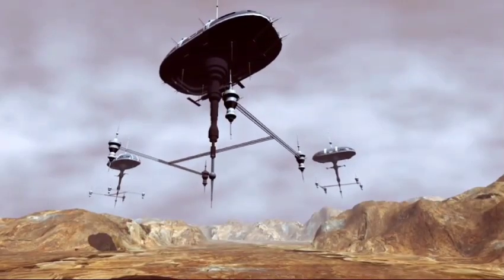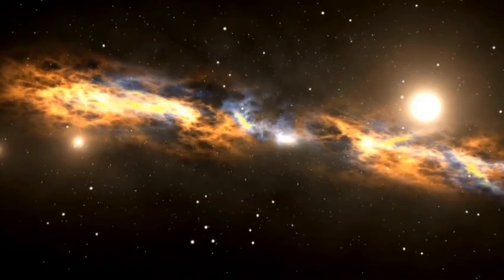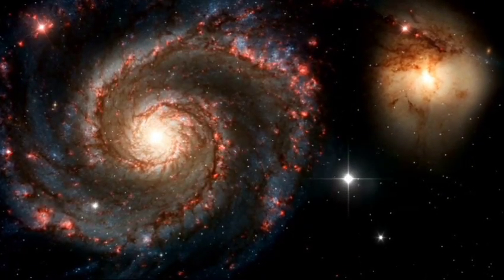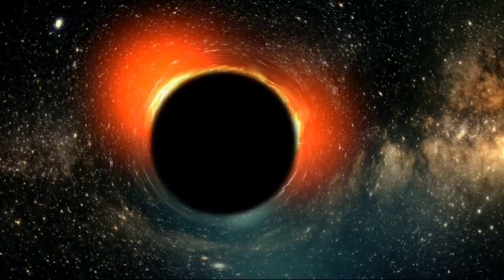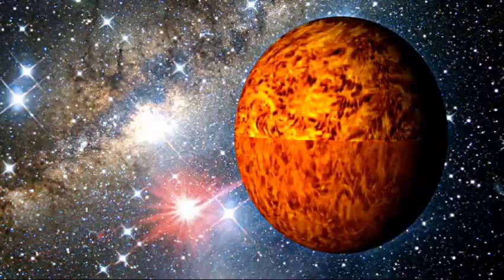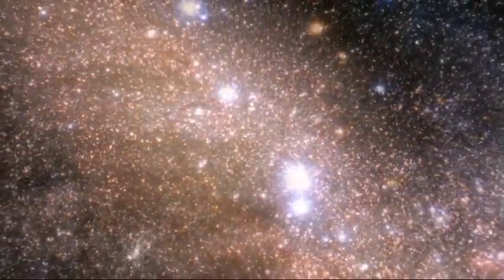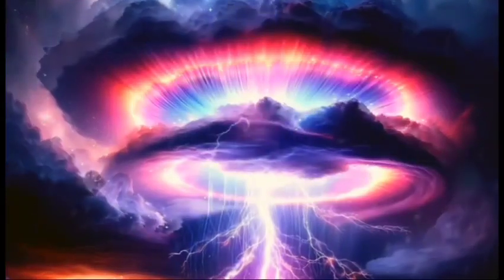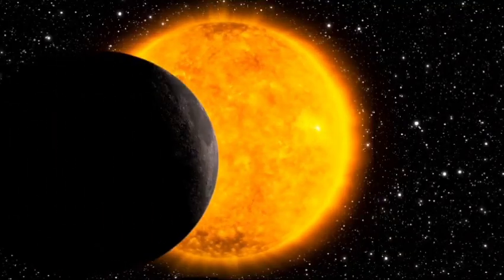James Webb Telescope Detects Something Gigantic just Collided With Neptune.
The James Webb Space Telescope has made an extraordinary discovery in our own solar system—a massive collision involving Neptune! 🪐✨ This unprecedented event, captured by Webb’s cutting-edge instruments, is giving us a rare glimpse into the dynamic and mysterious outer reaches of our planetary system. In this video, we dive deep into Webb's groundbreaking observations, examining the potential causes behind this cosmic impact and its profound effects on Neptune’s rings, atmosphere, and moons.

What could be behind this colossal collision? Was it an asteroid, a rogue comet, or something even more unexpected? Join us as we explore these questions and discuss what this event reveals about the behavior of objects in the farthest regions of our solar system. Could this discovery challenge our understanding of how planetary systems evolve?

The data gathered by the James Webb Space Telescope is reshaping how we think about distant planets, their environments, and the forces at play in the farthest corners of space. Get ready to learn how this powerful observatory is revolutionizing our understanding of the cosmos, one groundbreaking finding at a time. 🚀🔭